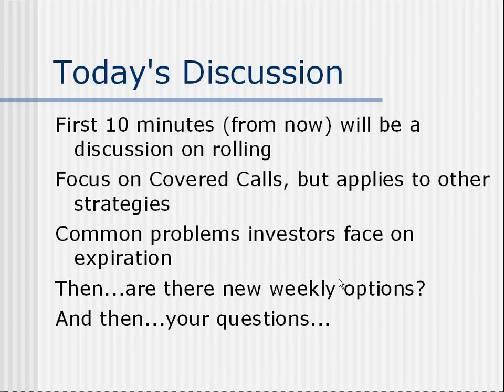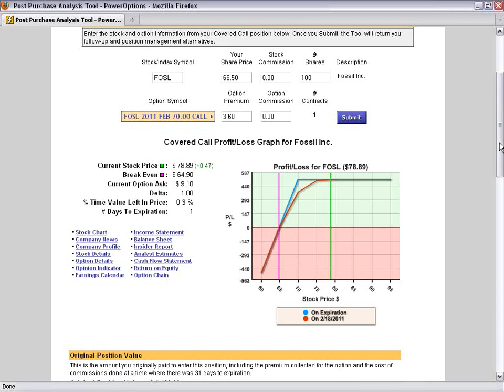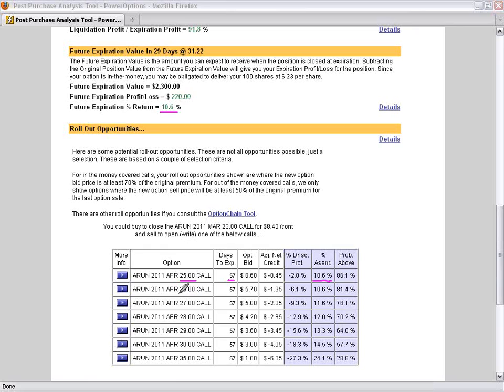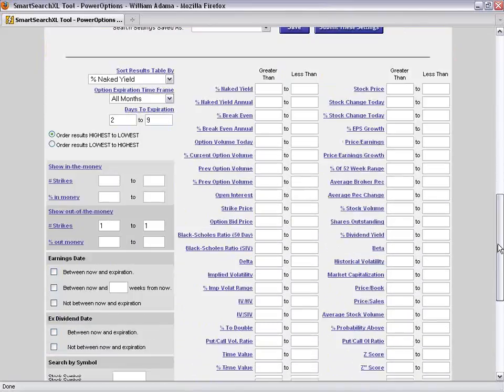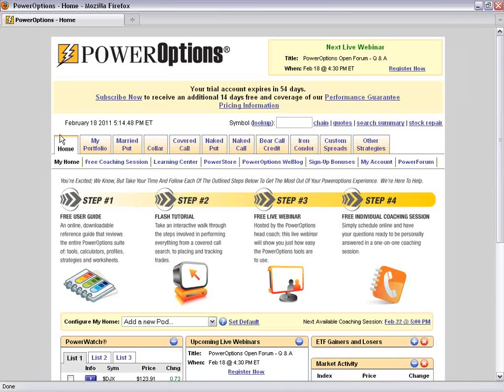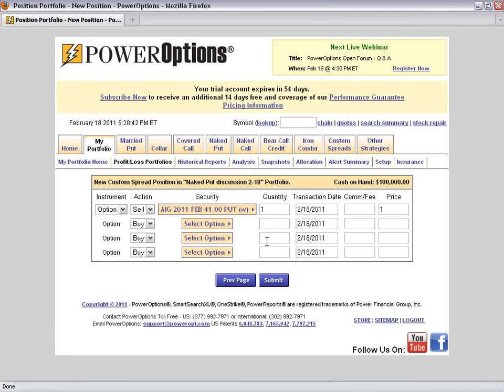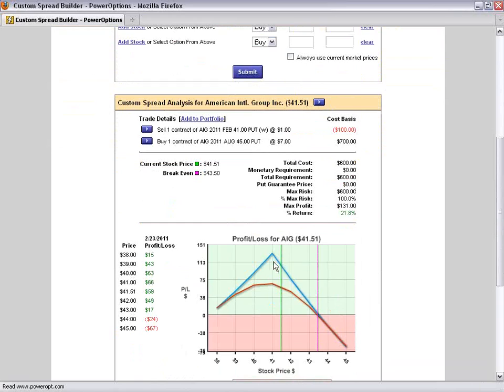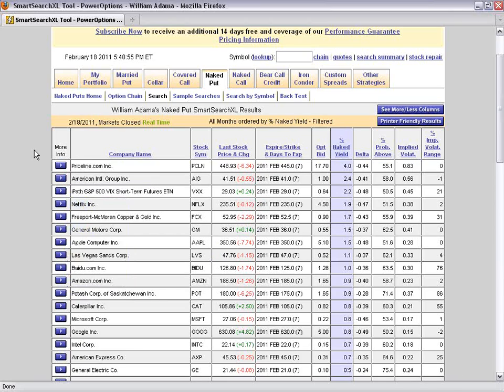PowerOptions Open Discussion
The conventional wisdom about stock options is they are very risky, but stock options can also reduce risk.  Learn how to reduce your investment risk and also generate monthly income.